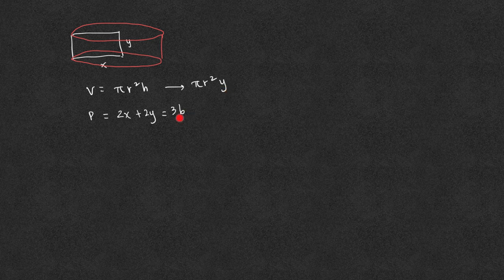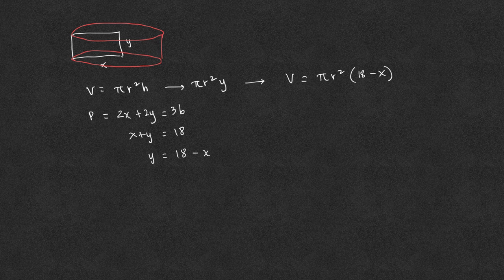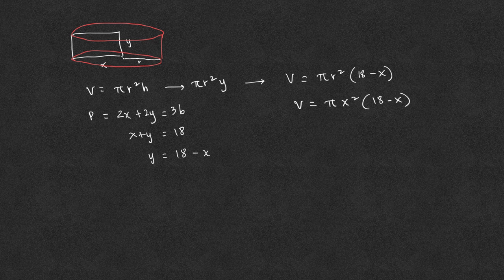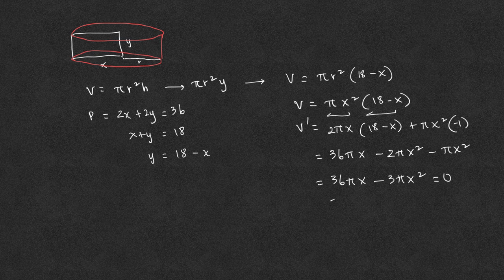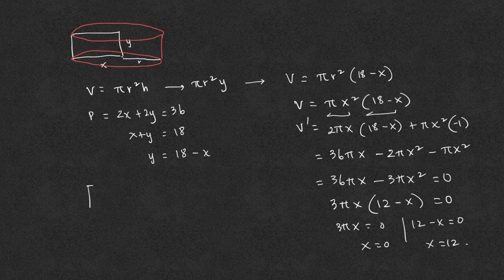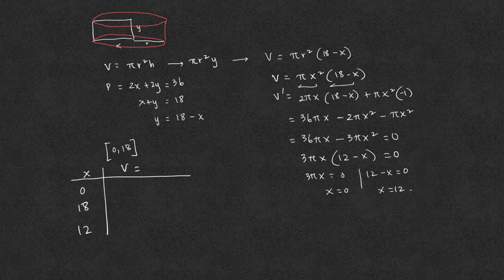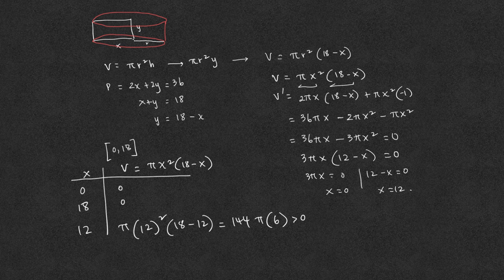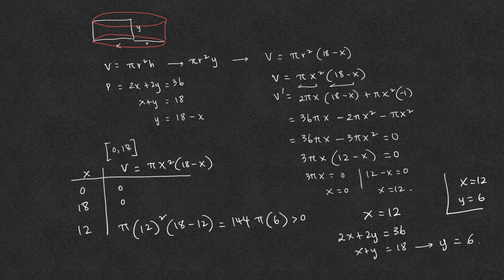Calc1s407 Rectangle revolve into cylinder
Rectangle revolve into cylinder